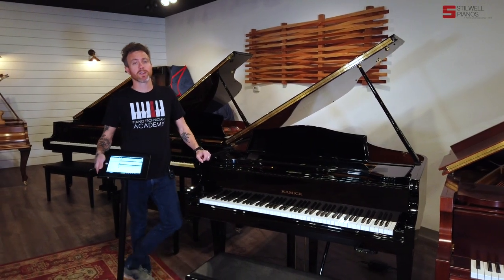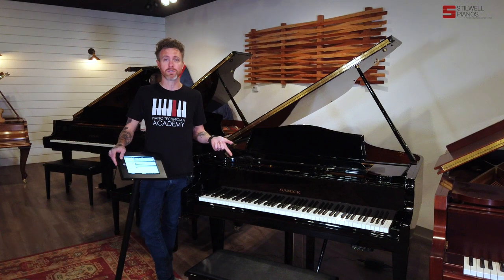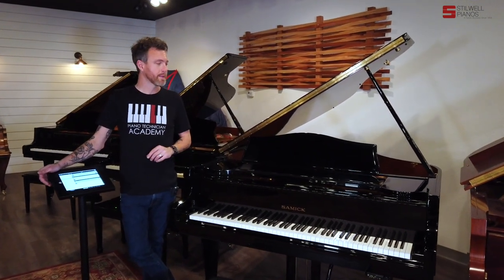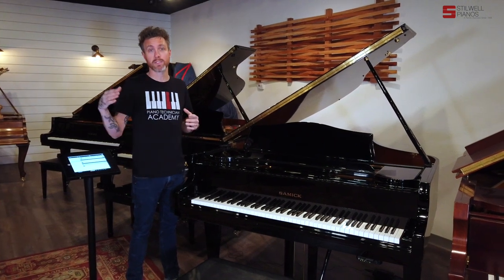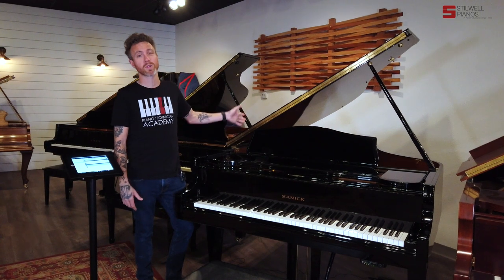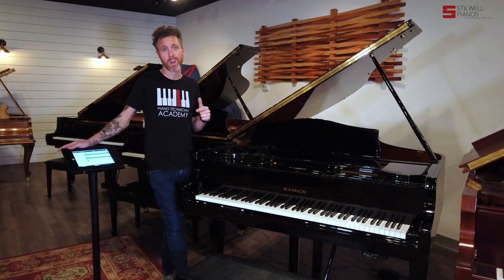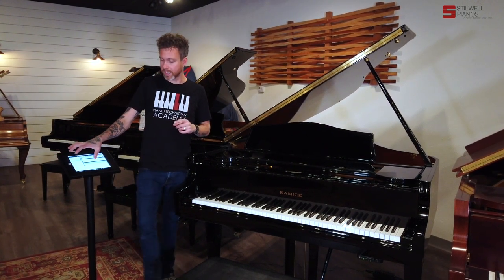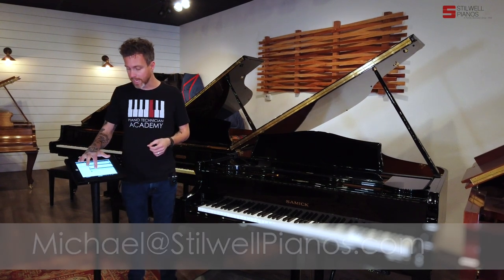Samick SIG-61D Player Grand Piano / Built in 2006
Description 0:00
Demo 2:54